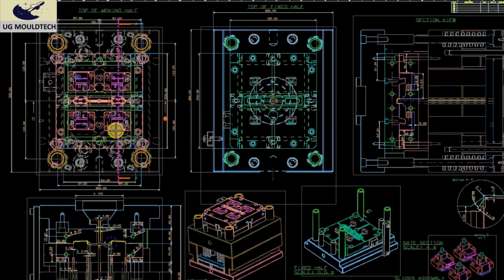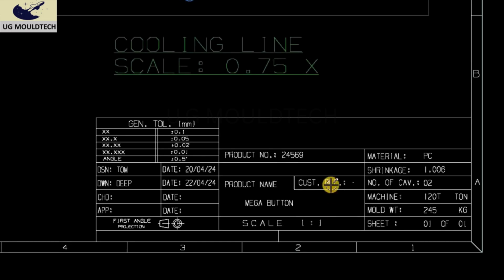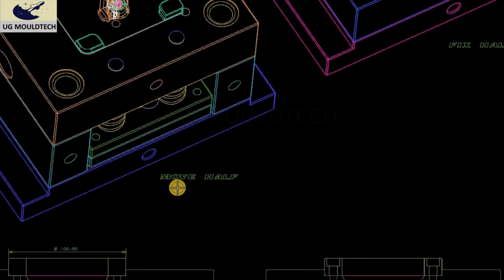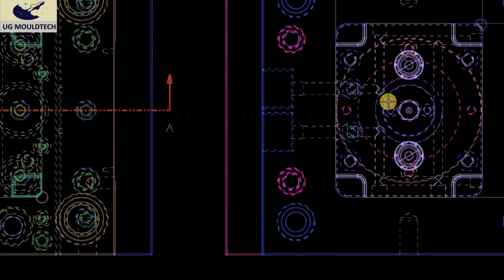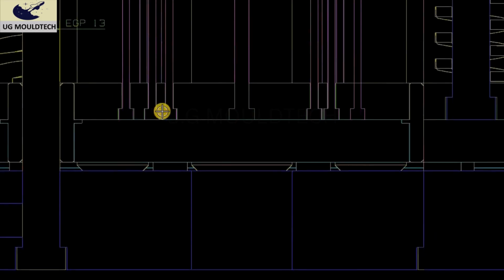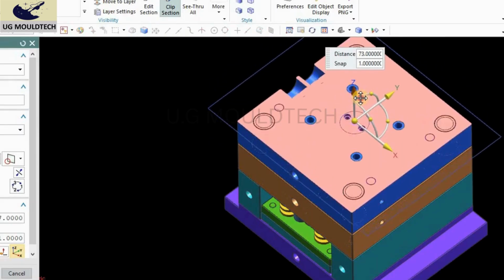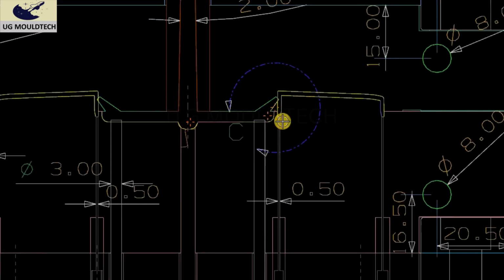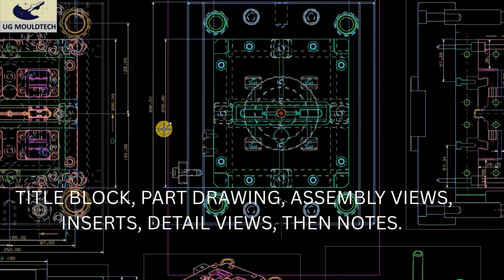Mould Drawing Basics: What Every Engineer Needs to Know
Learn how to read plastic mould drawings step-by-step in this easy-to-follow injection molding guide.
Whether you’re a beginner learning mould design basics or a professional looking to sharpen your skills,
this tutorial explains every part of a mould drawing — including top view, side view, sectional view, core & cavity details, gate details, and assembly layout.

In this video, you’ll discover:
✅ How to identify mould components from 2D drawings
✅ Understanding dimensions, tolerances, and parting lines
✅ Reading sectional views for internal details
✅ Core, cavity, ejector pins, and cooling channel layouts
✅ Tips for avoiding common reading mistakes

Perfect for:

Plastic product designers

Injection mould makers

CAD & CAM engineers

Tool room trainees and students

💬 Comment your favorite plastic below,